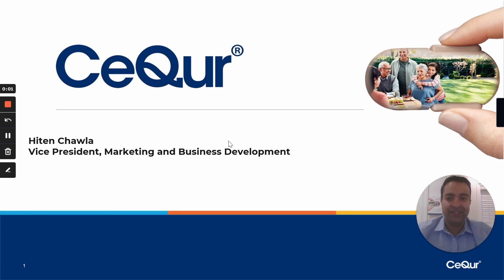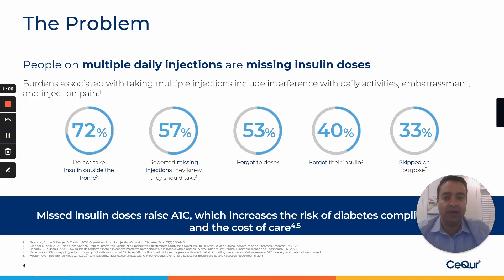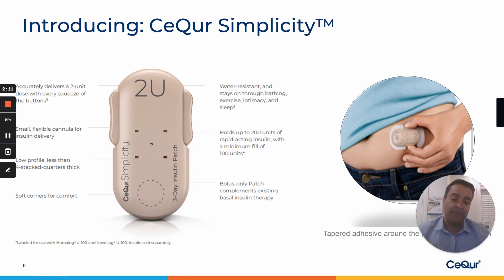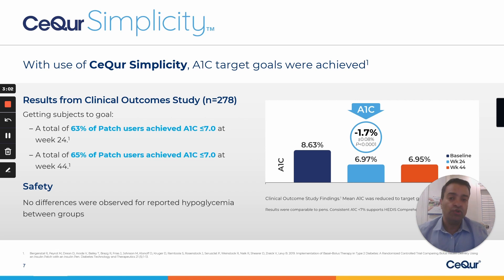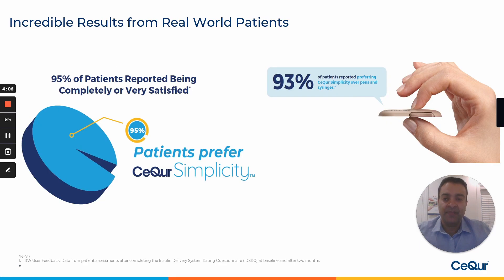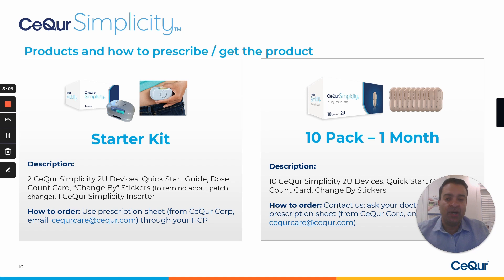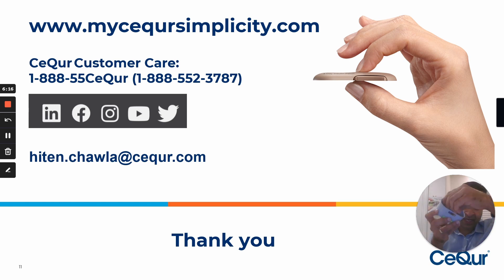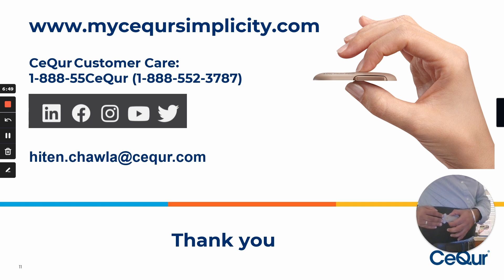CeQur Simplicity Demo - DiabetesMine Fall 2021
Check out the details on the new CeQur Simplicity insulin patch pump, presented at the Fall 2021 DiabetesMine D-Data ExChange.